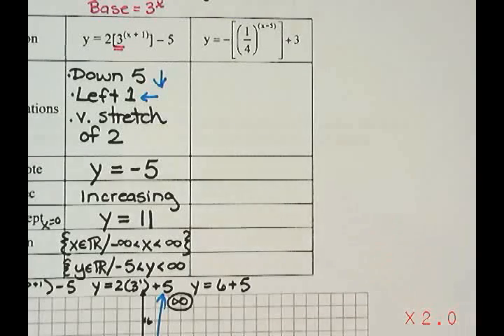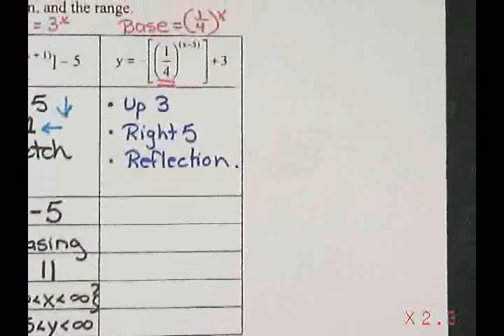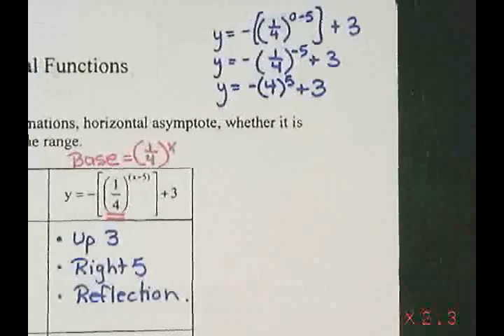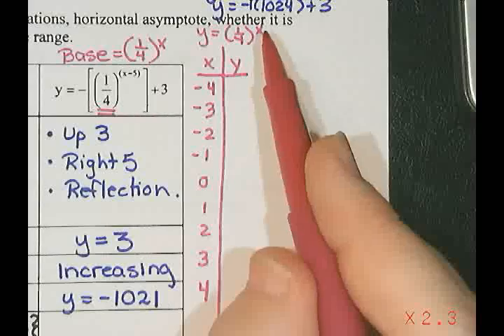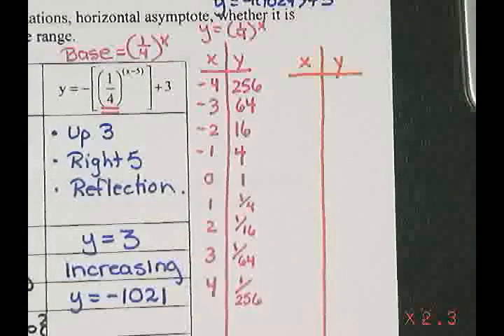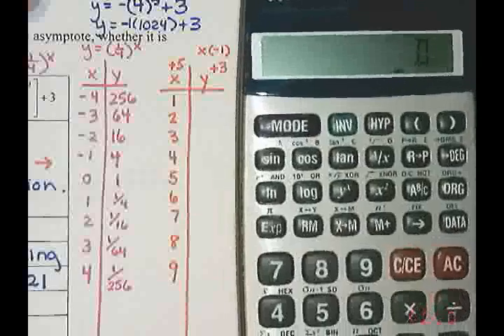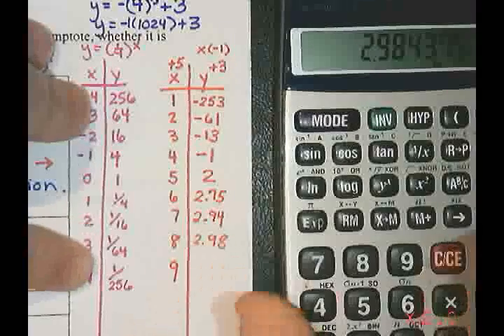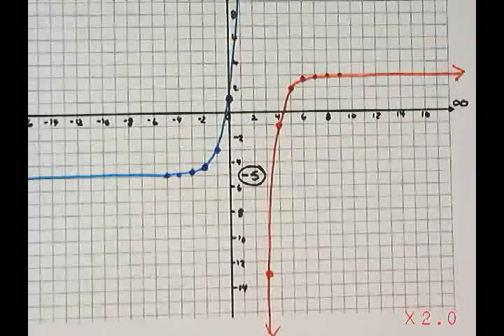Exponential Graphing Day 3 - Part 3